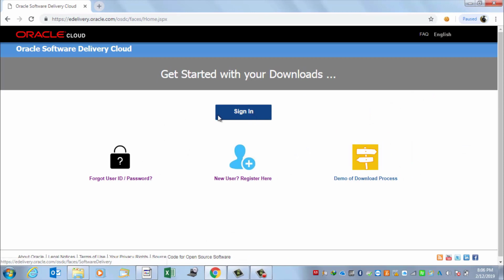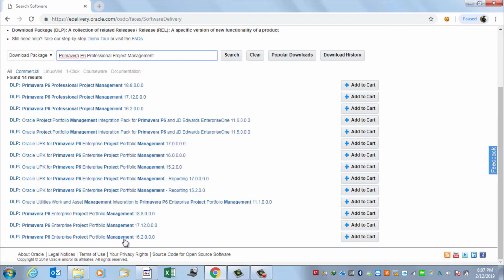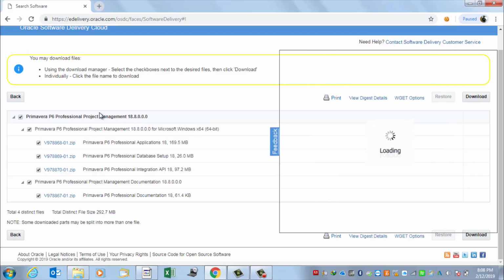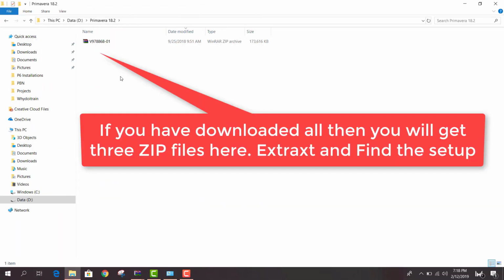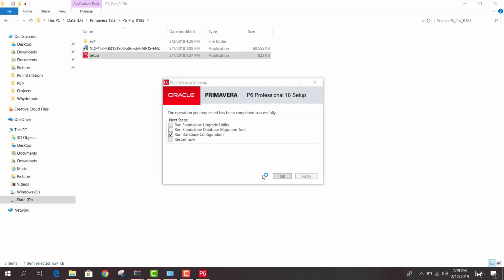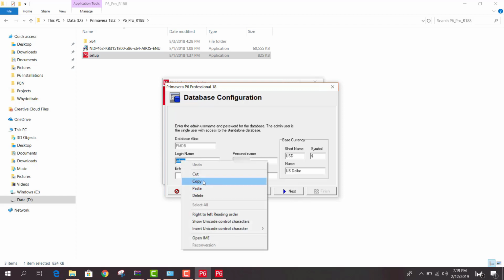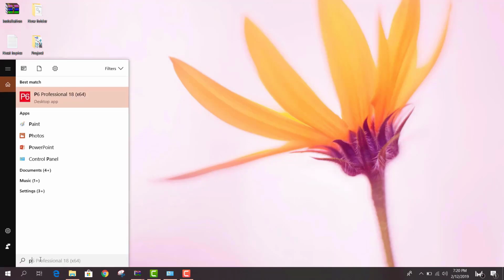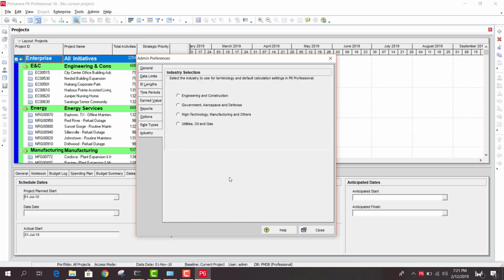Primavera P6 Download and Install || Legal Copy of Latest Versions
This illustration will help you to download any latest version of Primavera P6. Right now 18.8 version is in the market and this tutorial will help you to get it for free.